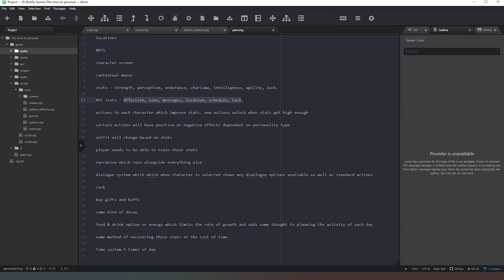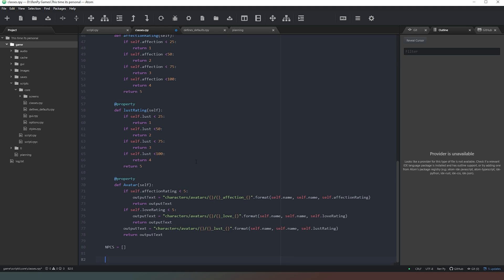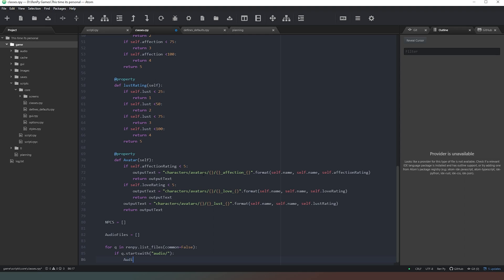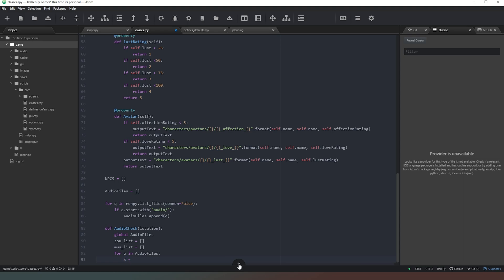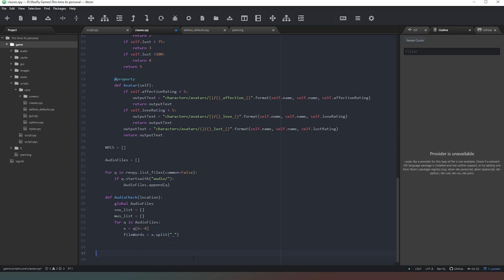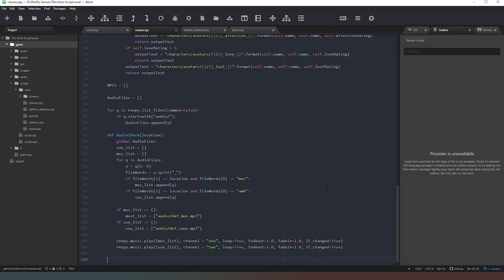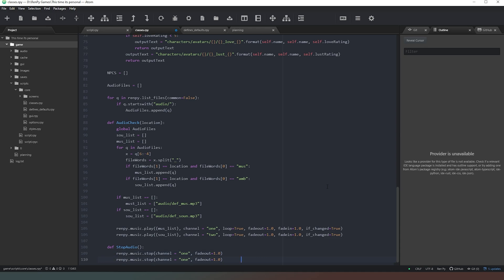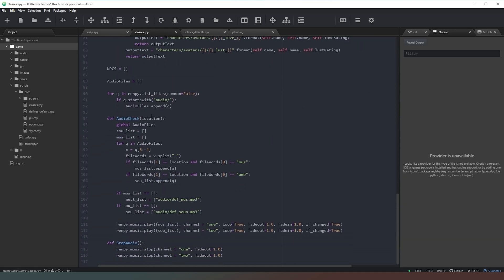[Ren'Py] Let's Code Season 4 - This Time It's Personal - Part 4